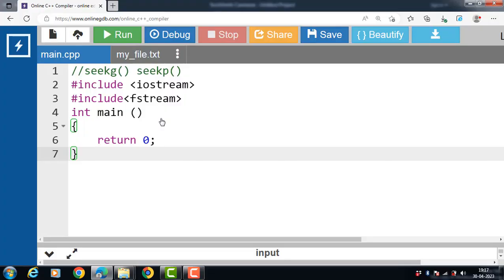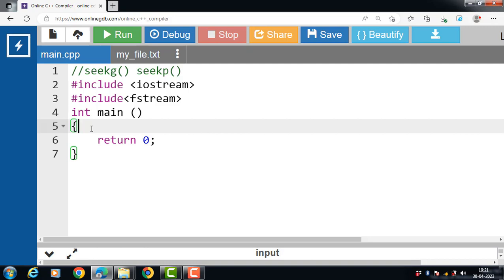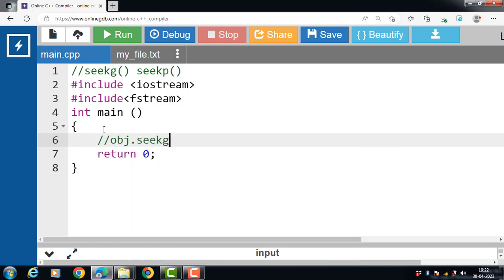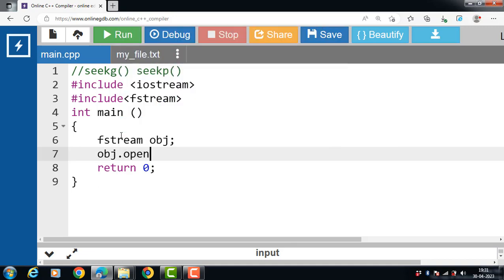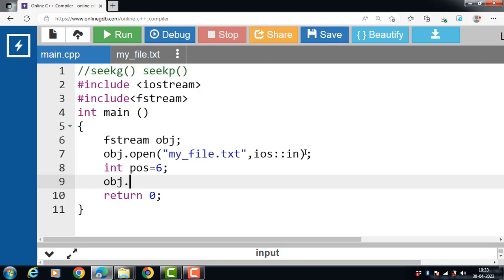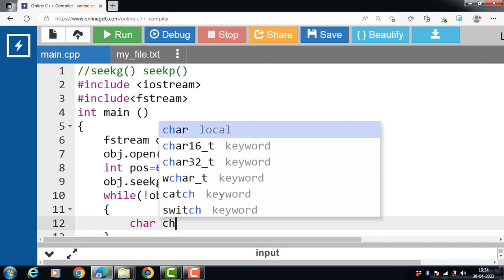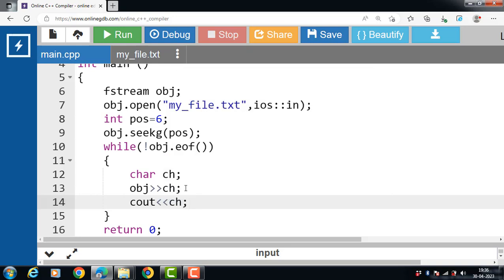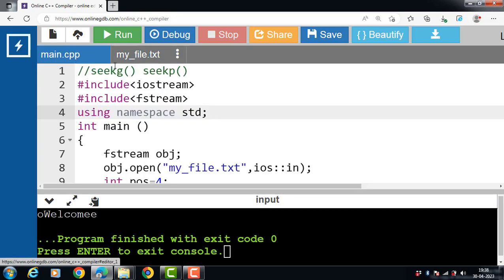File Handling seekg() function | C++ Tutorials for Beginners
Learn seekg() function in C++ File handling